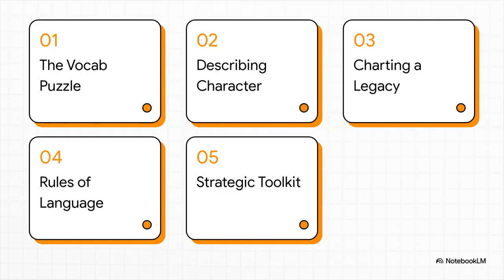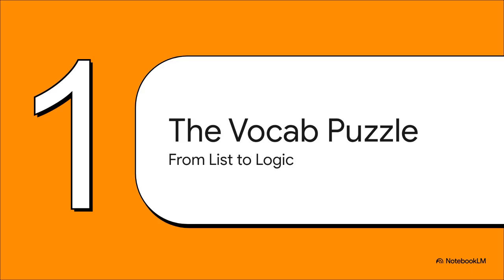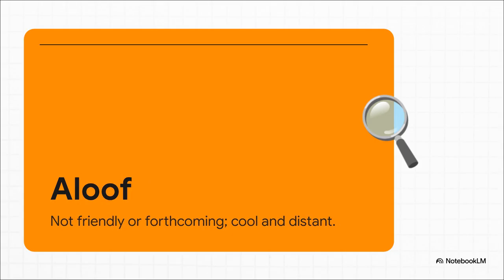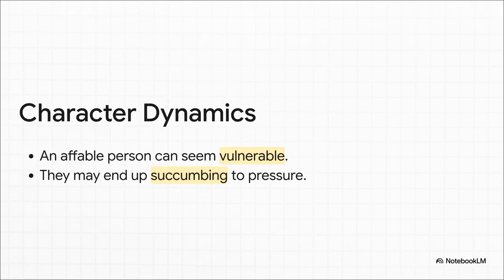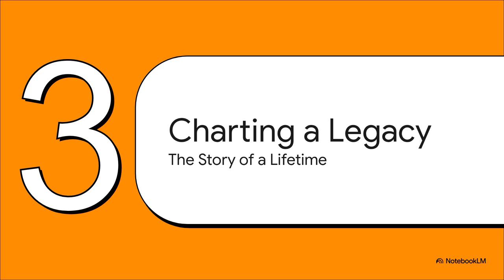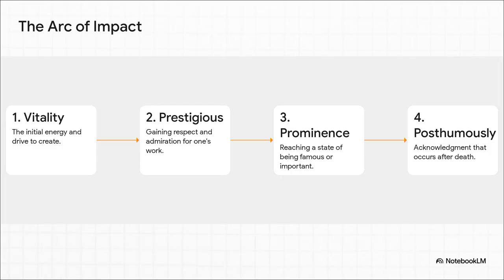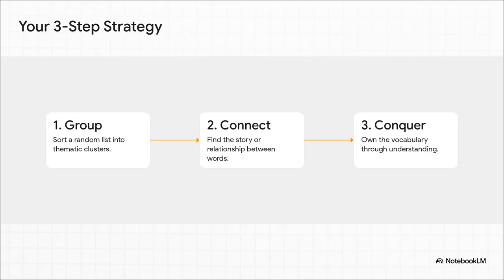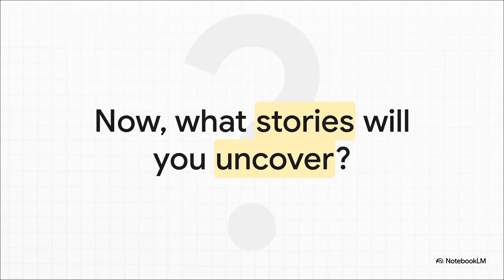Cracking the ACT Vocab Code